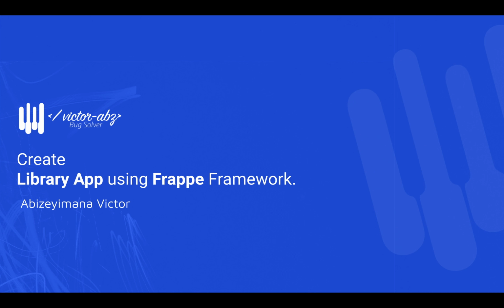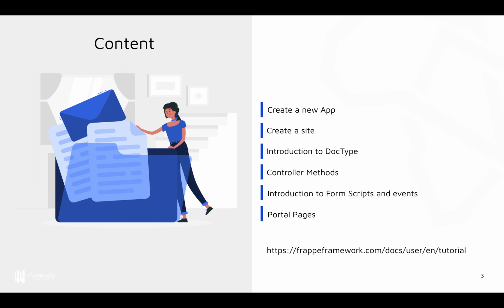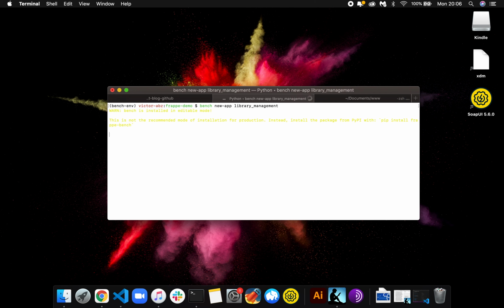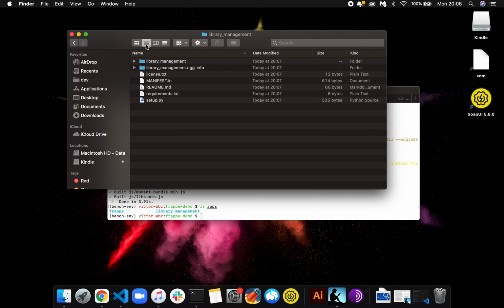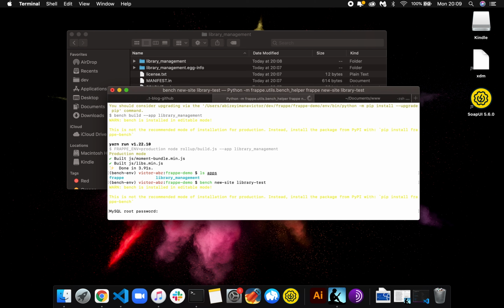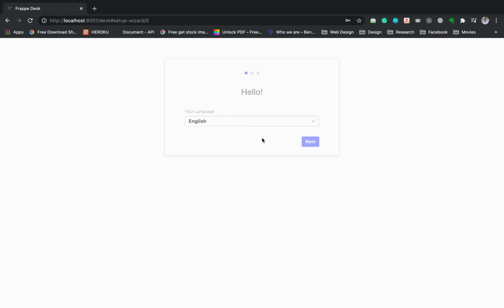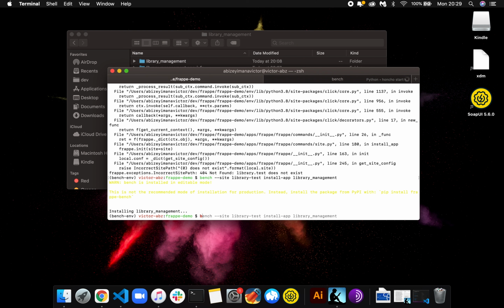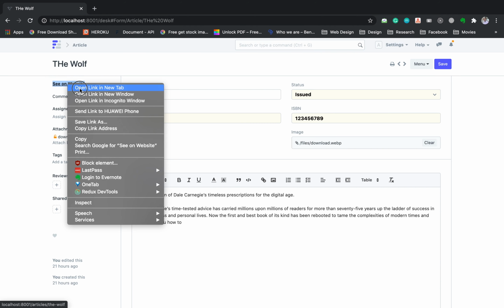Create App and Site using bench - E01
How to Create a Library App using Frappe Framework.
Episode 1: Create App and Site using bench